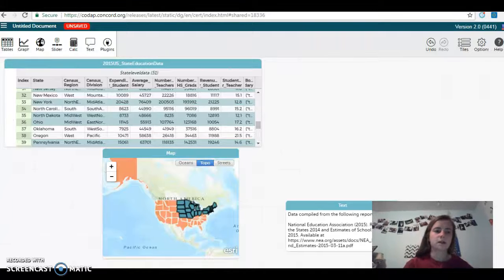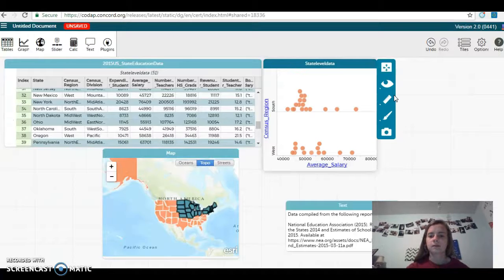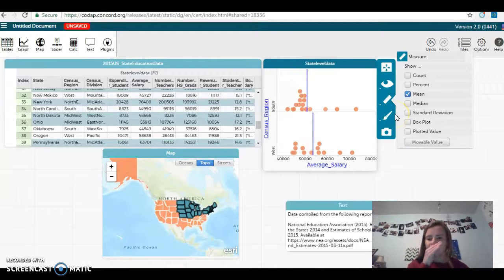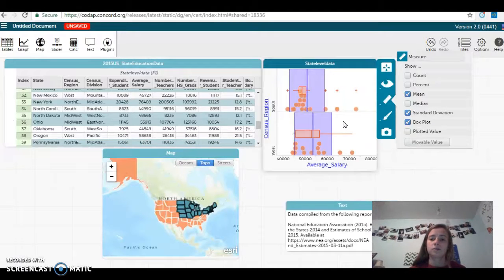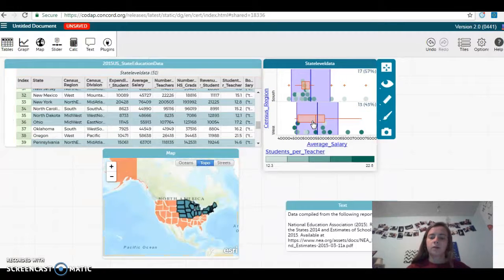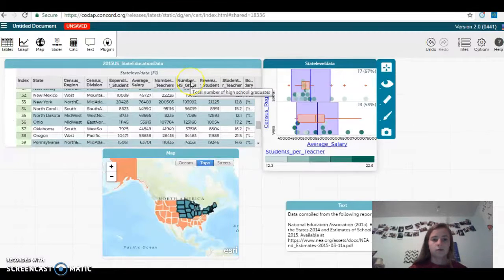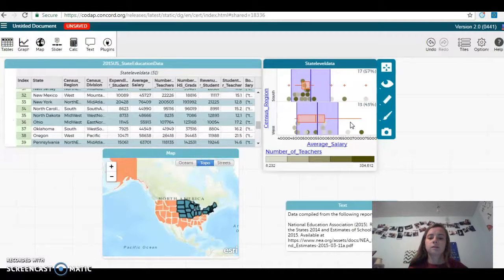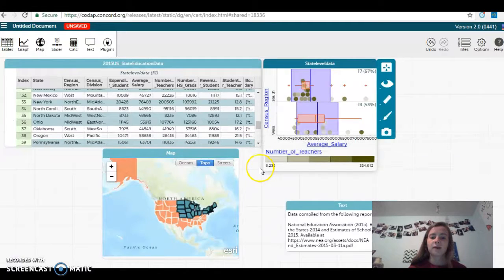STATS CODAP VIDEO PROJECT